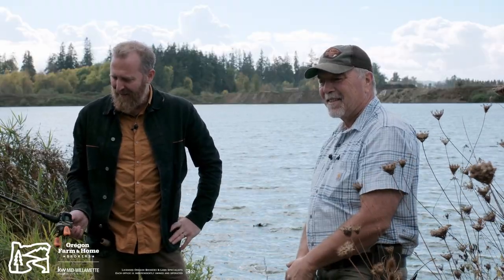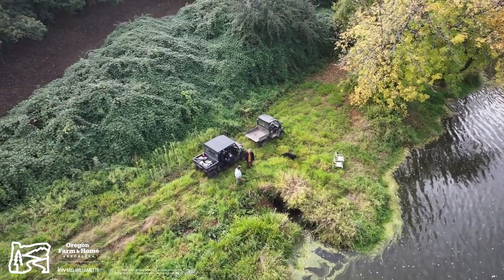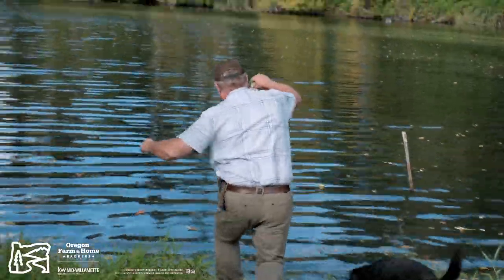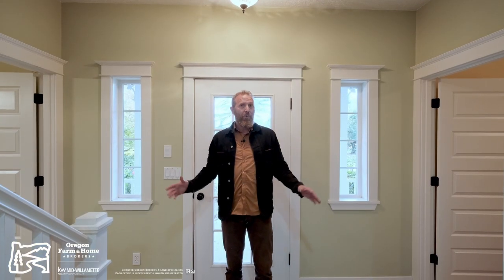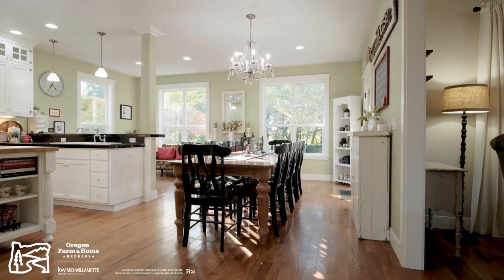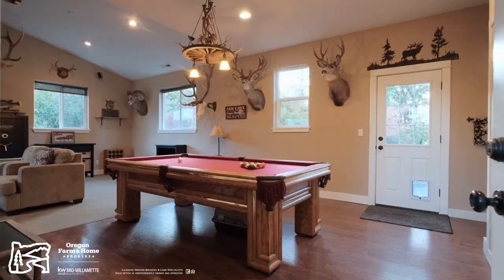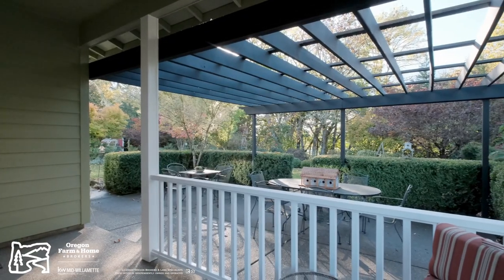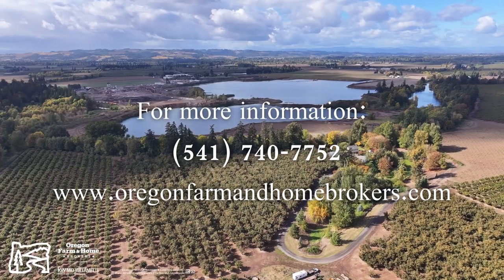3650 Clausen Acres Lane SALEM OR AGT